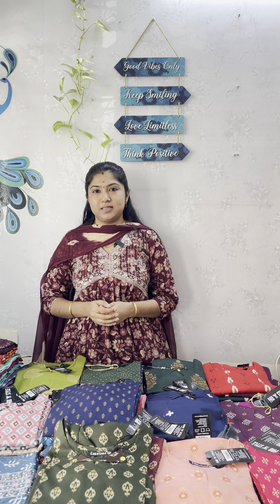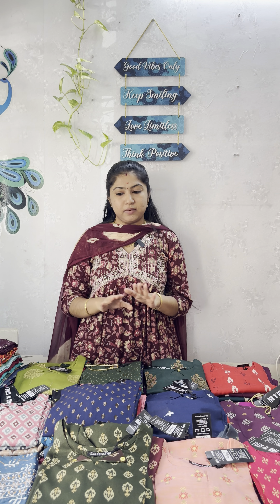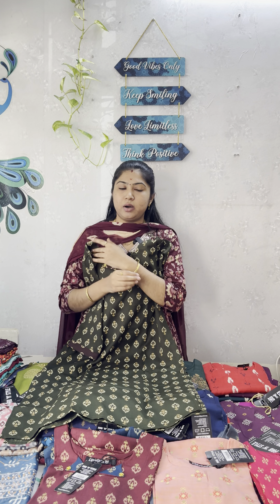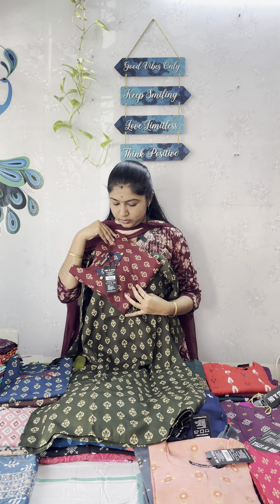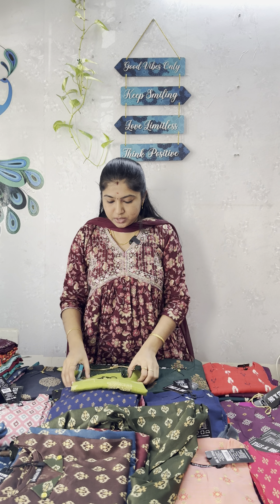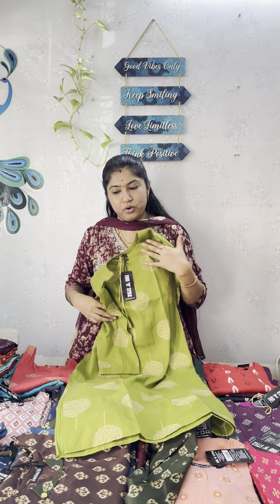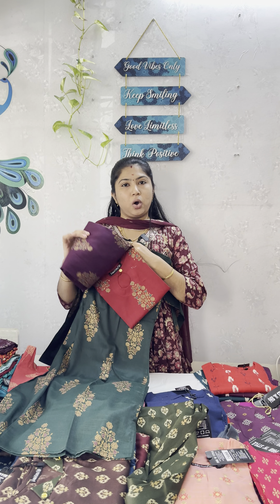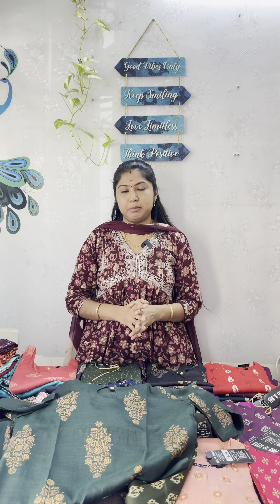Budget friendly Kurtis @ Just rs 250/- each **New Arrivals**